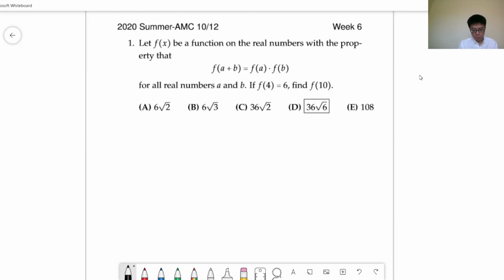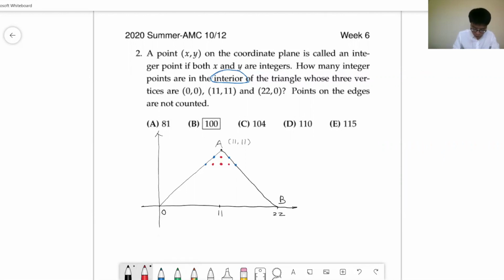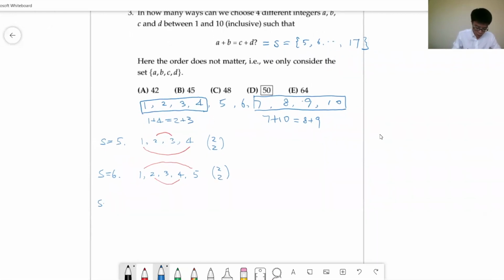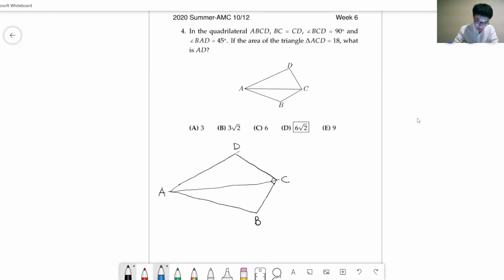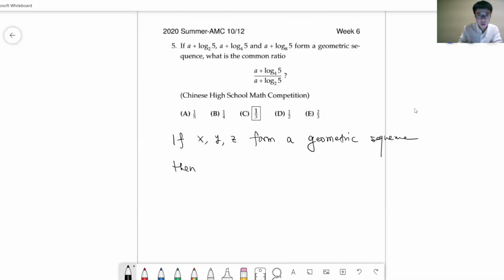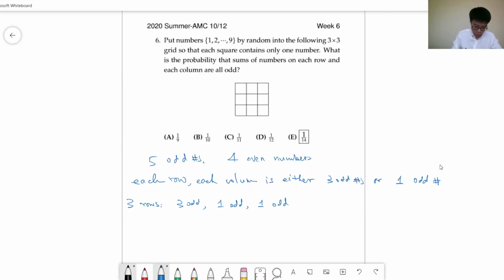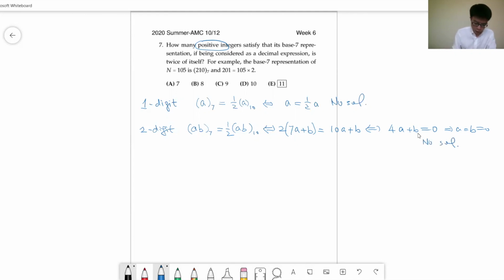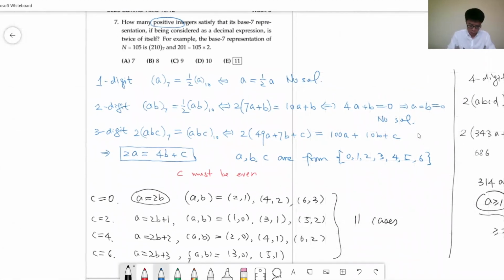2020 Summer Practice AMC10/12 Week 6 Part 1 (#1-#7)